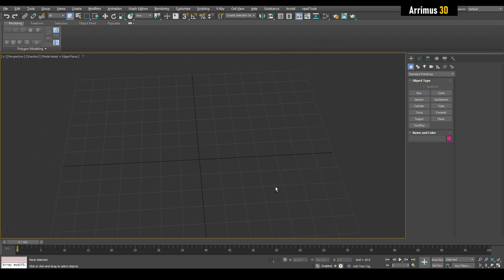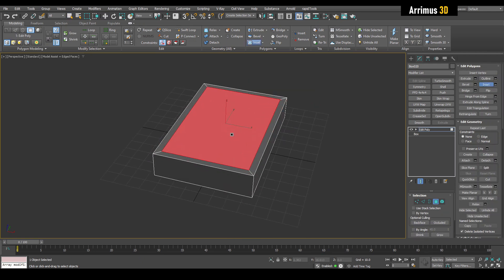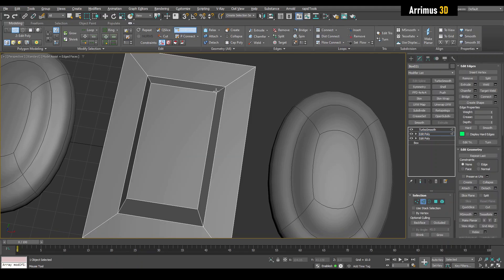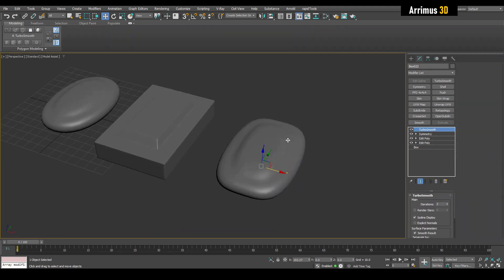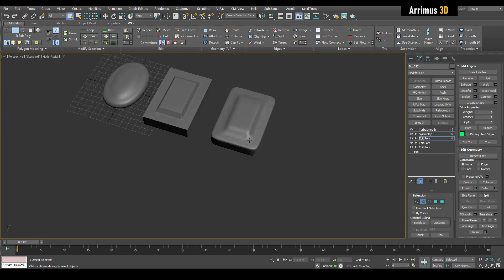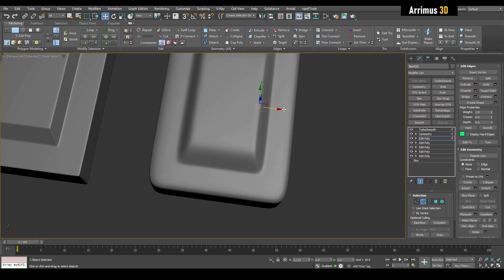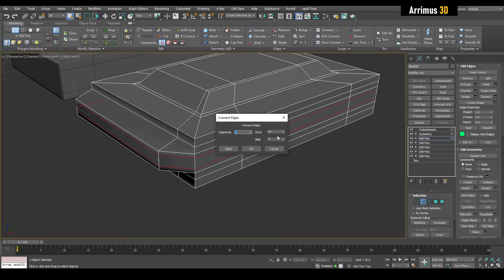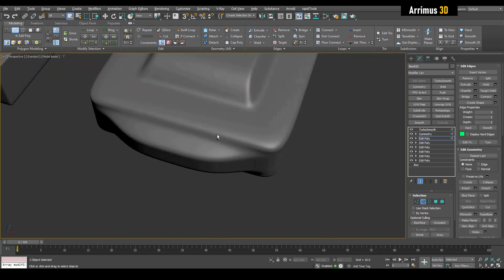Controlling Smoothness in Max - Part 1